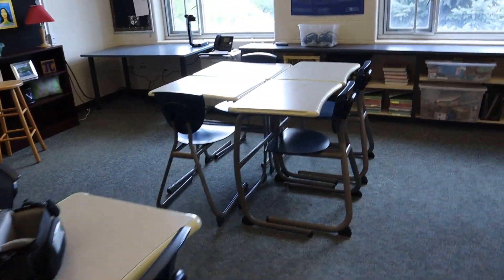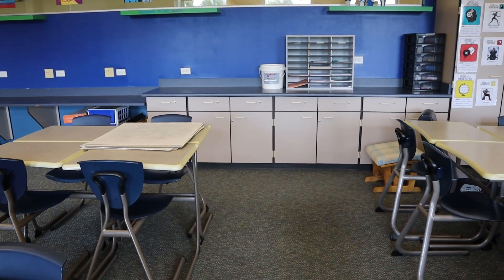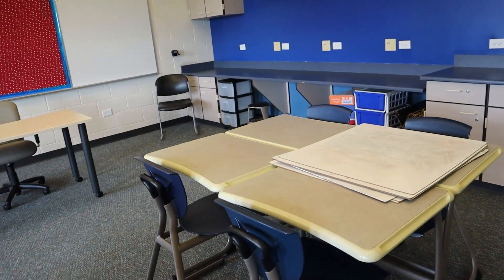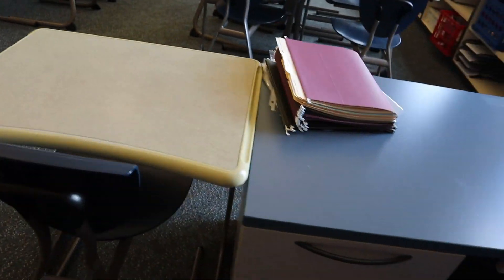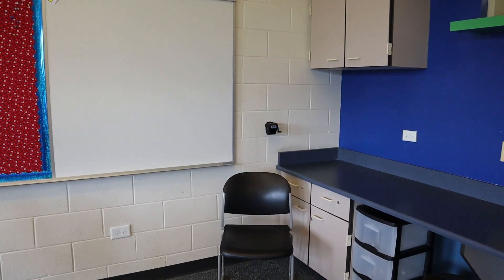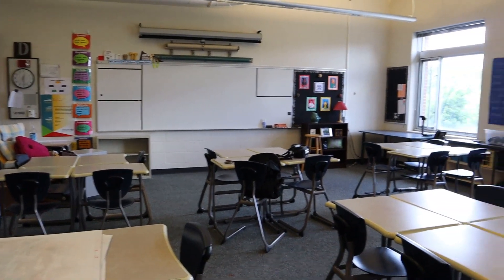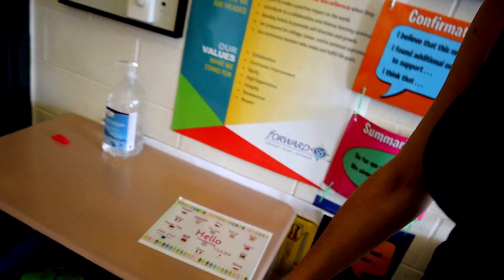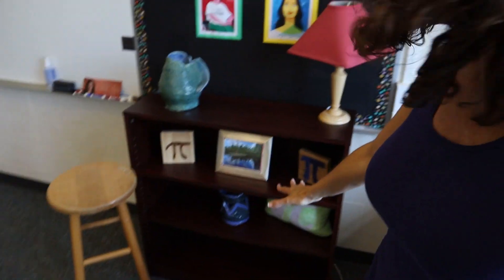Middle School Classroom Setup 1 | Rearrange and Plan Layout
Today, I took rearranged furniture and planned layouts. I share my reasoning for desk layout and some ideas to improve for my 2nd year pilot of OpenUpMath.

Equipment
GoPro Hero 5
Canon M50